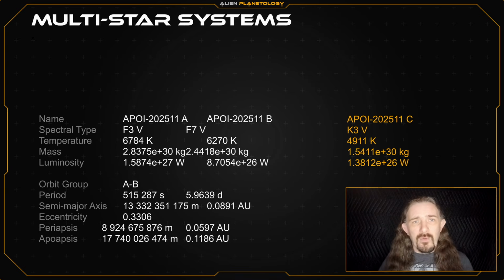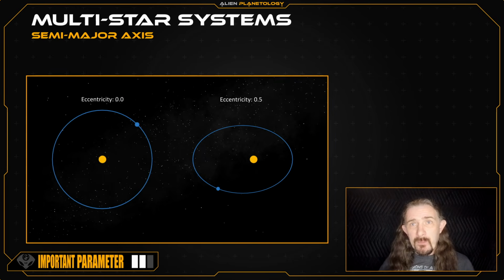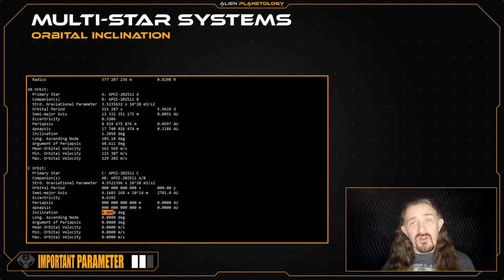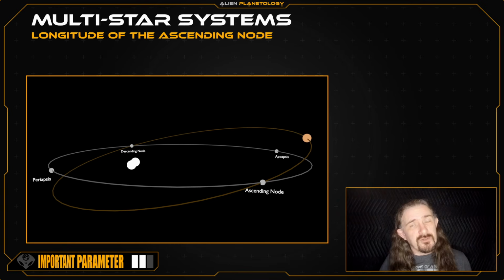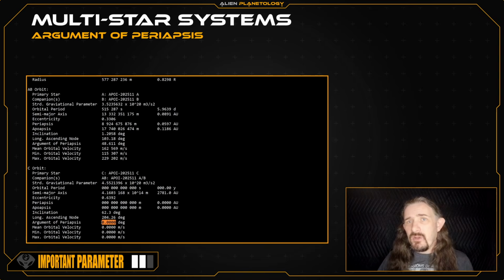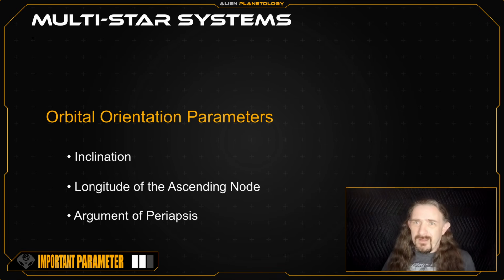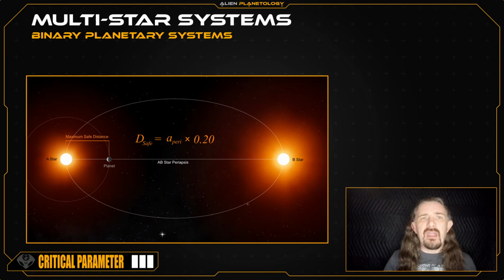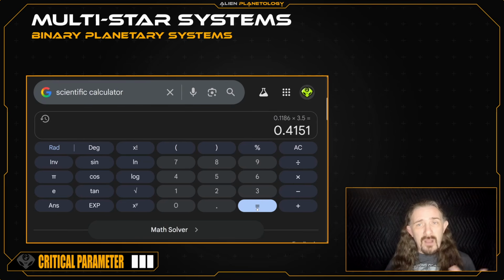Crafting Multi-star Systems - Part II: Trinary Stars & Orbiting Planets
This is a guide for science-fiction authors and world builders on how to create realistic planetary systems. This video explains the creation of a trinary (three star) system. Parameters defined in this video include the system’s semi-major axis, eccentricity, periapsis, apoapsis, standard gravitational parameter, orbital period, ascending node, descending node, inclination, longitude of the ascending node, argument of periapsis, as well as S-type and P-type circumbinary planetary orbits.

Chapters:
Coming Soon...

SAP Template:
Primary Star    A
Companion(s)   B
GM      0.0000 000 x 10^00 m3/s2
Orbital Period   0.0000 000 x 10^00 s  00 000 y
Semi-major Axis   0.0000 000 x 10^00 m  0000.0 AU
Eccentricity    0.0000
Periapsis    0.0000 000 x 10^00 m  0000.0 AU
Apoapsis    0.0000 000 x 10^00 m  0000.0 AU
Inclination    000.00 deg
Long. Ascending Node 000.00 deg
Argument of Periapsis 000.00 deg
Mean Orbital Velocity  0000.0 m/s
Min. Orbital Velocity  0000.0 m/s
Max. Orbital Velocity  0000.0 m/s